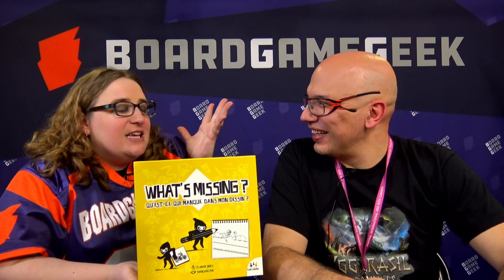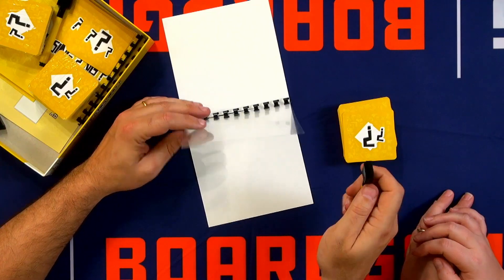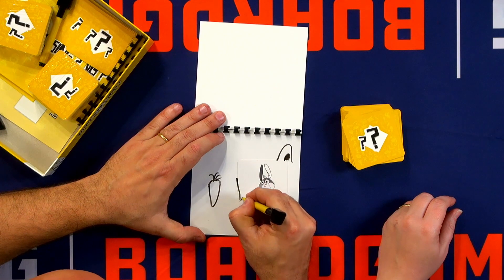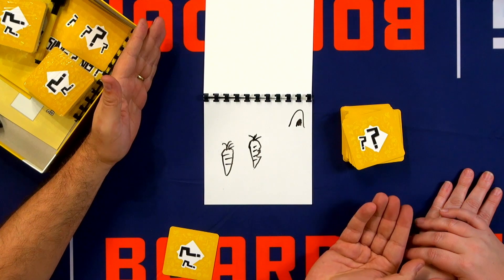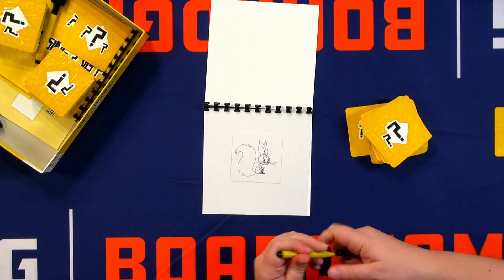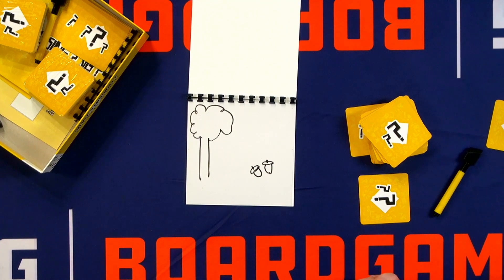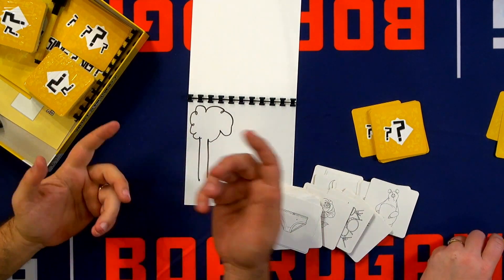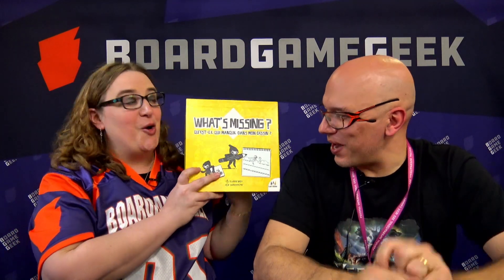What's Missing? — game preview at FIJ 2020 in Cannes